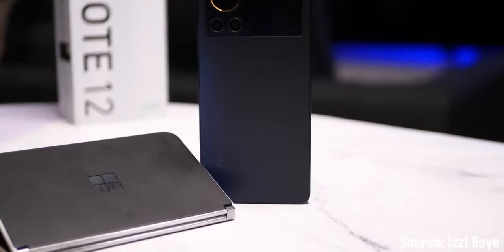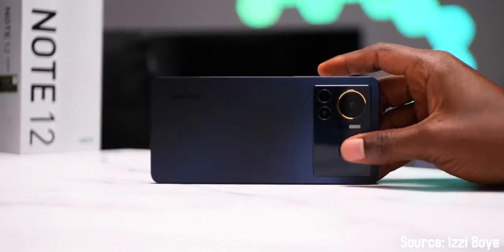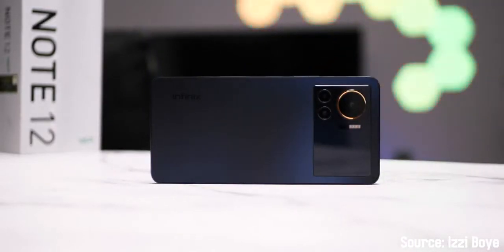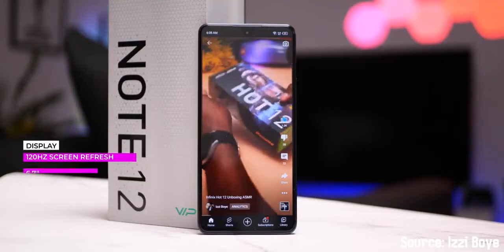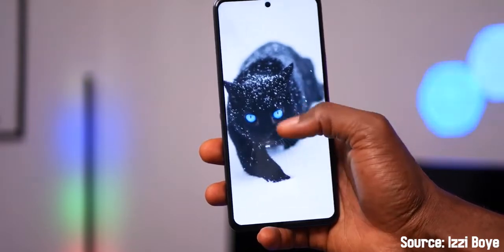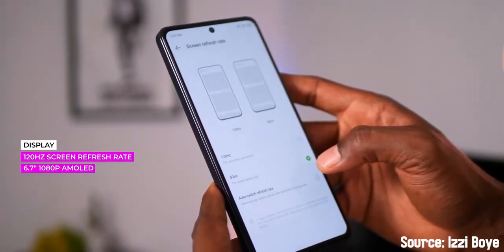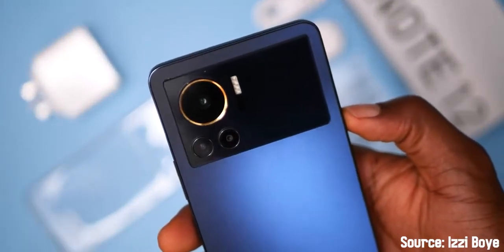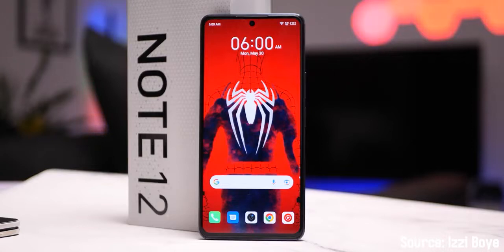Infinix Note 12 VIP Impressions: Not Worth It!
You can consider this my review of the Infinix Note 12 VIP...

Intro and Outro Music:
Name: Keep It Lowkey (Prod. Homage)

VIDEOS WILL BE COMING WEEKLY.